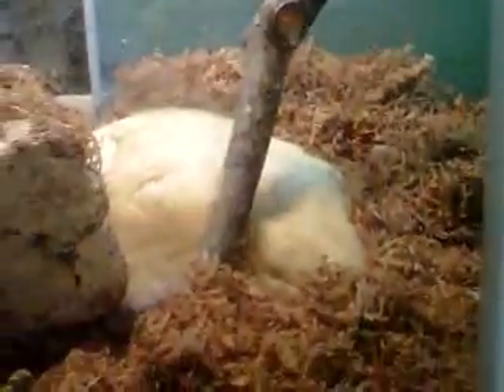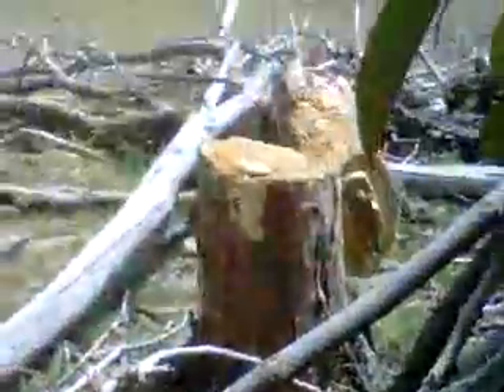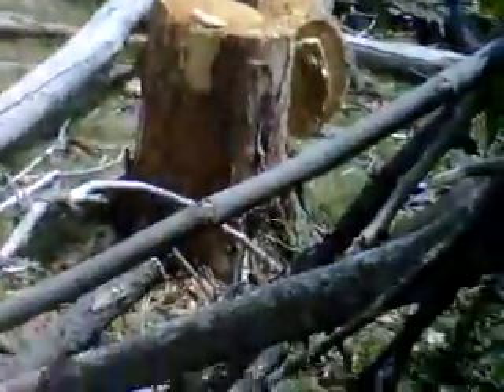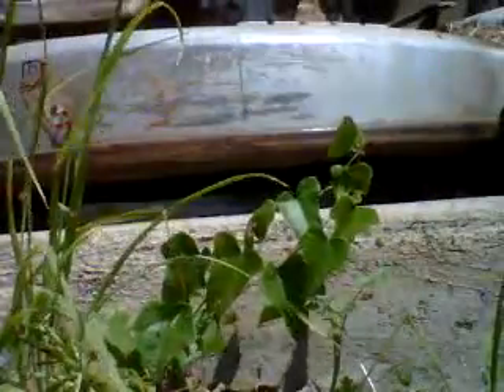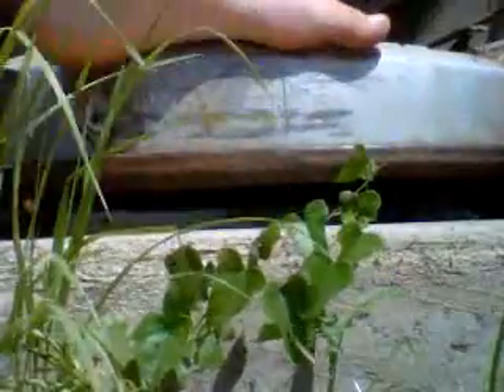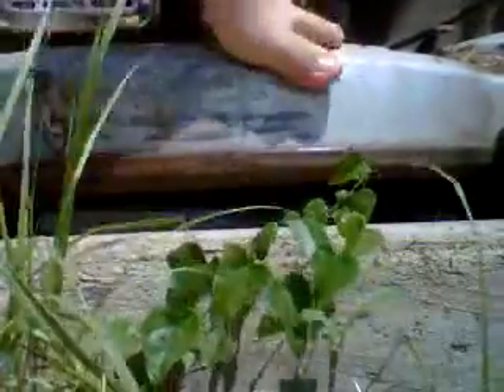update on everything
finally got rid of that pos honda